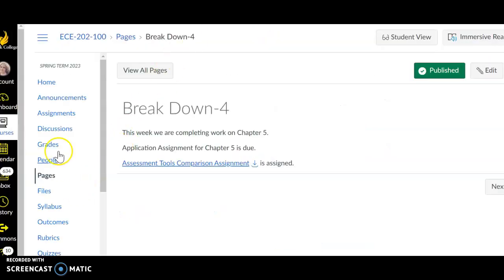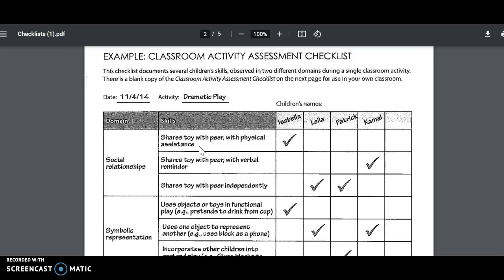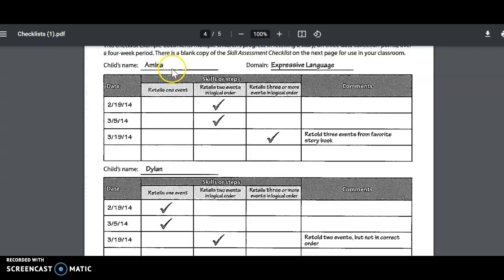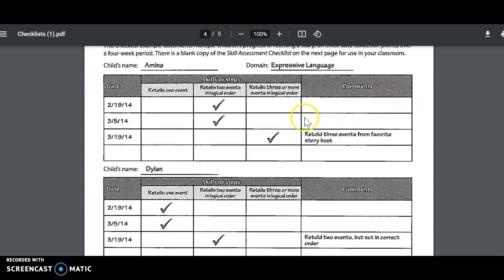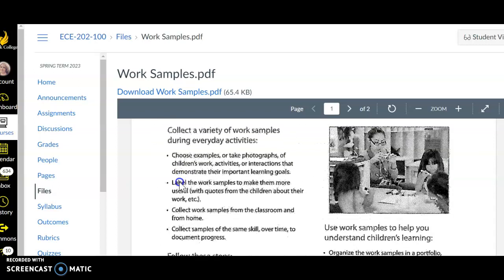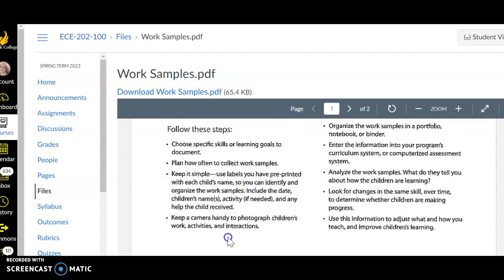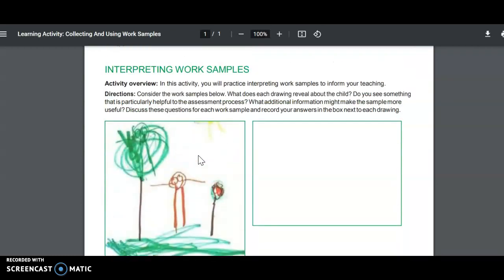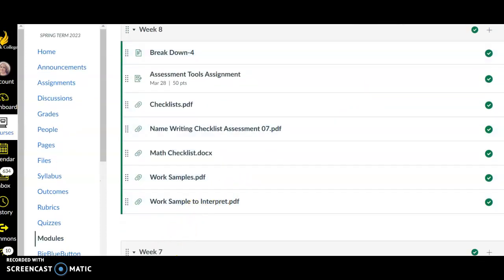Checklist and Work Product